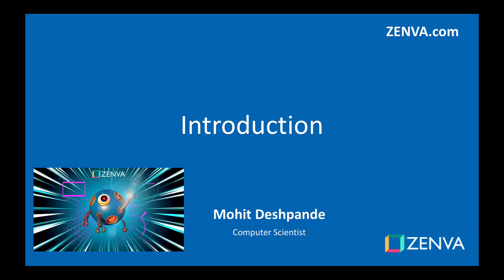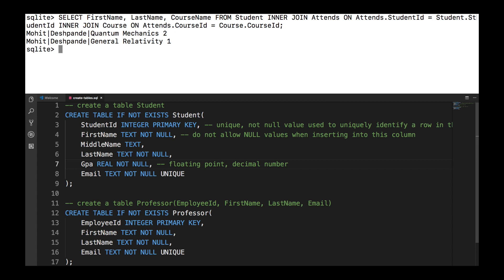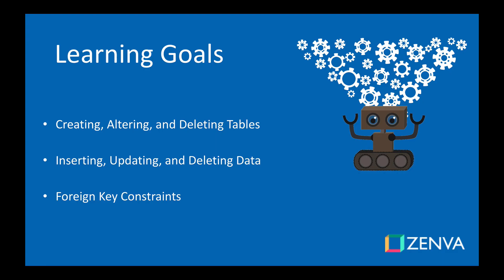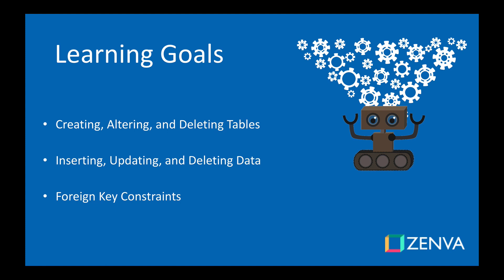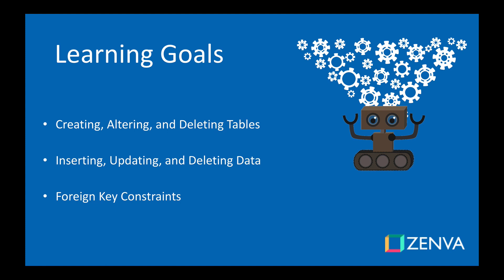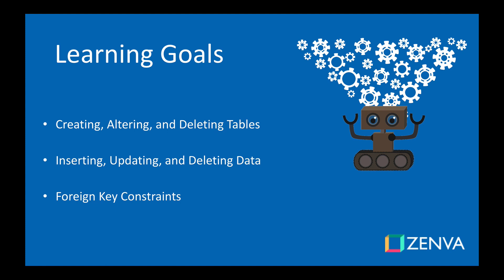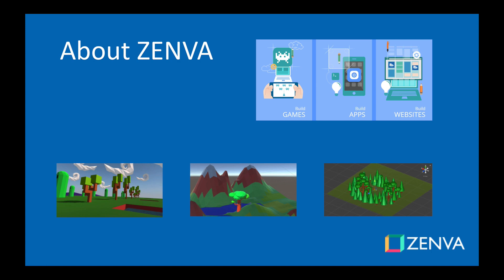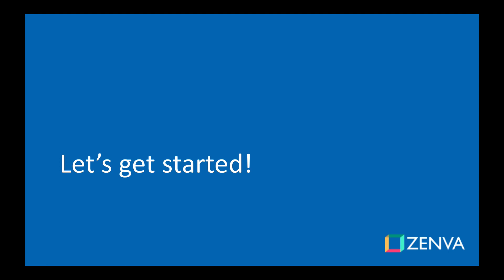How to Create Data Structures with SQL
TRANSCRIPT

Hello world and thanks for joining me. My name is Mohit Deshpande and in this course, we'll be learning about how we can create data structures for our database. So, we'll be learning about how we can create and define databases from scratch. We'll learn how to do things like add tables to the database and all that'll involve learning all of different kinds of constraints so that we can add to a database. We'll learn how we can insert data into a database and by the end of this course, you'll know all about, not only how to do querying of the data, but also how to create your own database to use for you own projects. So we'll be discussing how you can create, alter, and delete tables and that includes a different kind of constraints that you can add on a table. You can do things like, say I want this column to only have unique values, for example.

We'll also learn how we can insert data into these tables. We'll learn how we can update the existing data that in this table. We'll learn how to delete data in this table. One interesting goal to discuss is, are called foreign key constraints which allow us to, the backbone behind to how joining works. So we'll learn how we can create these foreign key constraints so that we are always aware of not being able to put data into a table without the reference to another table existing. So we'll learn how we can do all of the things with foreign key constraints. Not only we know about occurring data, but now you'll be able to use, you'll be able to create your own database for your own projects.

We've been making courses since 2012 and we're super excited to have you onboard. Online courses are a fantastic way to learn new skills and I take a lot of online courses myself. Then the courses consist of mainly of video listens that you can watch and re-watch at your own pace as many times as you want. We also have downloadable source code and project files and they can name everything that we've build in the lessons. It's highly recommended that you code along. In my experience, that's the best way to learn something is to participate and get your feet wet or hands dirty, so to speak. And lastly, we've seen that the students who get the most out of these online courses are those who make some kind of weekly plan or schedule and stick with it, depending course of your own availability and learning style. Over the past six years, Zenva has all different kinds of topics on programming and game development. There were 300 thousand students. This is across about 100 courses. Skills that they've learned on these courses are completely transferrable. In fact, some of the students have used these skills they've learned to advance from their careers, to make a startup, or to publish their own content from the skills that they've learnt. Thanks for joining and I look forward to seeing all the cool stuff that you'll be building. Now, without further ado, lets get started.